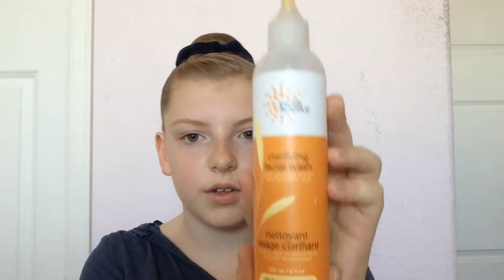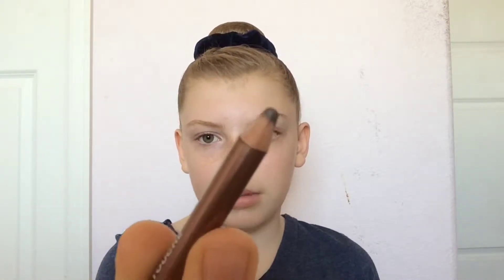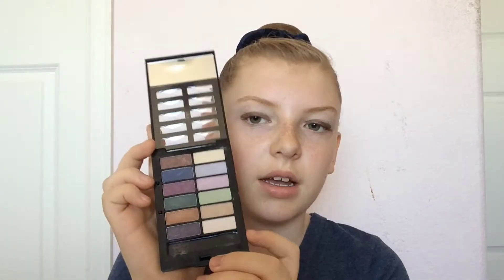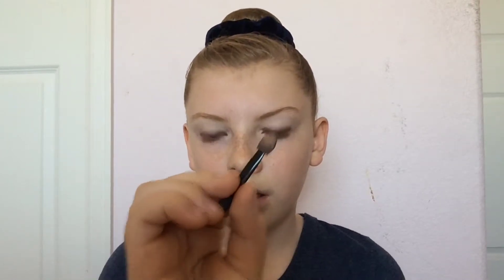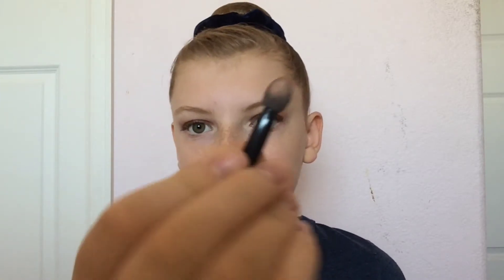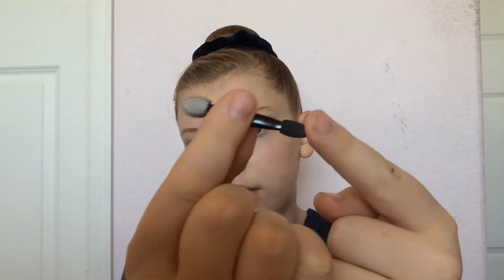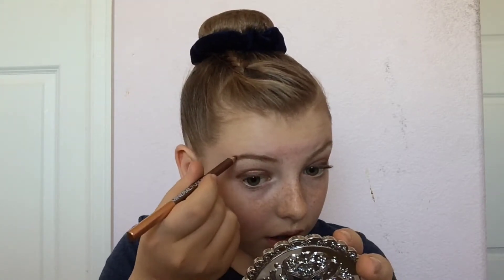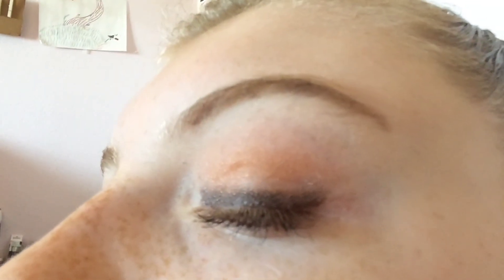SPARKLY MAKEUP TUTORIAL!!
Welcome to a new video!! I LOVE this sparkly makeup! I used a brown eyeliner pencil, mascara and... (drum roll please)...sparkly eye shadow!! In this video I am wearing a sort of gold colored eye shadow, but feel free to try any color that works for you. I love this way of wearing makeup because (other than the sparkles) it is subtle but makes my eyes look big and pretty.